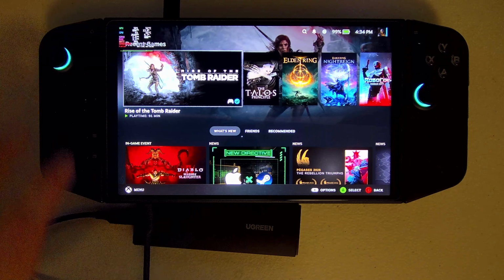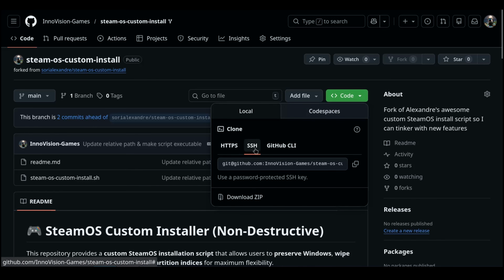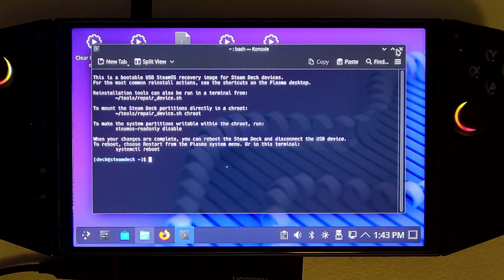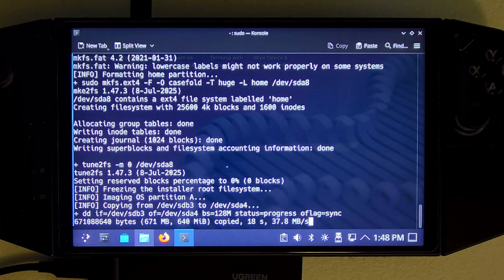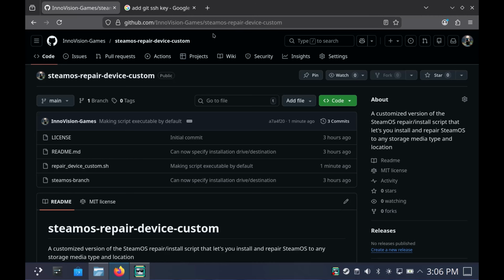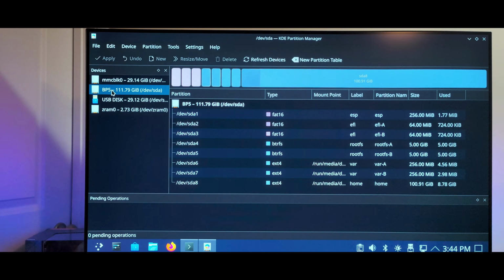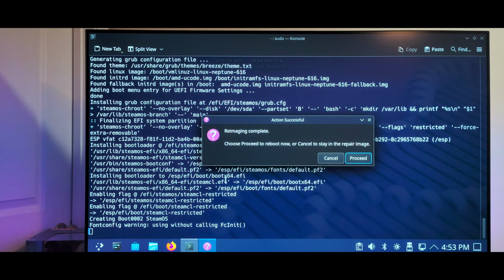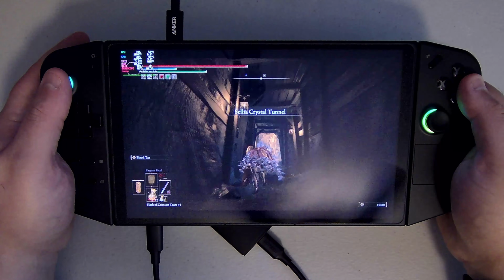SteamOS on External or non NVME Storage - Unexpected Game Changer!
In today's video I share two software tools I made for the channel that allow you to install SteamOS to ANY Internal or External Storage Device!

With these tools you can even install SteamOS on a USB storage device and use it to boot into SteamOS on a completely different gaming PC or handheld!

This means you can even install SteamOS on legacy hardware now!

If your goal is to install SteamOS both tools can be used interchangeably.

The first tool is a version of the community SteamOS custom install script with the added feature of being able to select the installation destination.

The second tool is an updated version of Valve's SteamOS repair script that can be used to both repair your SteamOS installation and perform a fresh SteamOS installation on any storage device connected to your gaming PC or handheld.

SteamOS Custom Install Script (please note the intention is for the changes to be merged upstream into Alexandre's original script)

ATTENTION Valve has recently uploaded a 3.8.1 image, I highly recommend using it first

Lexar 4TB NM790
Crucial P3 Plus 4TB NVMe M.2 SSD CT4000P3PSSD8
Startech PC Tools (I have an older version of this toolset and love it)
MR.SIGA Ultra Fine Microfiber Cloths for Glass
Official Legion Go Dock
UGREEN 9-in-1 USB C Universal Docking Station
TEAMGROUP USB 3.1 Flash Storage
Logitech Wireless Keyboard and Mouse Combo
Logitech Laser Wireless Trackball Mouse
Corsair 2TB 2242 NVME SSD

00:00 - 00:39 - Introduction
00:40 - 06:05 - Technical Details and Overview of the Tools
06:06 - 18:47 - Step-by-step guide using the first tool on the Legion Go as the testbed
18:48 - 27:08 - Step-by-guide using the second tool on the Atari VCS as the testbed
27:09 - 29:11 - Running SteamOS & Elden Ring on Legion Go using External Storage!
29:12 - 30:21 - Final Thoughts & Future Work